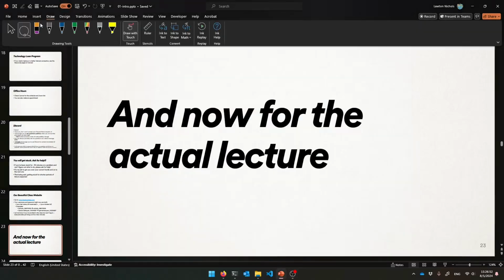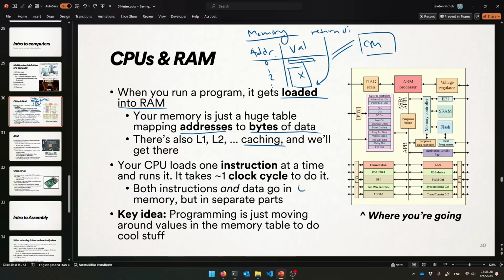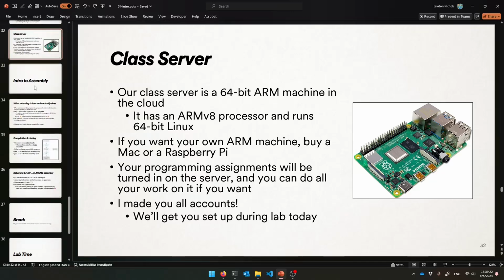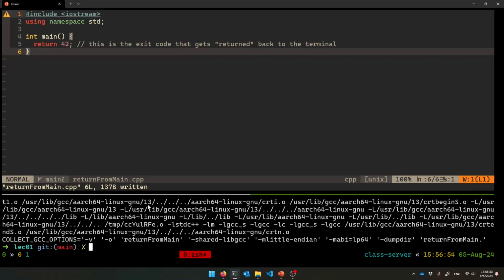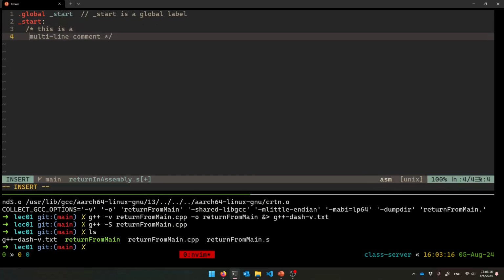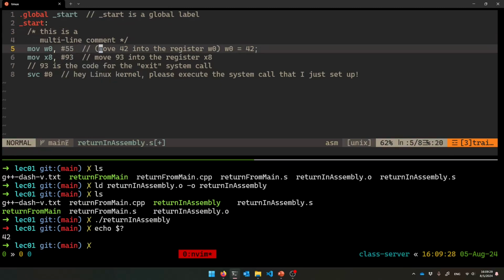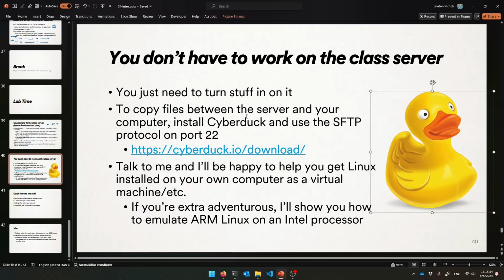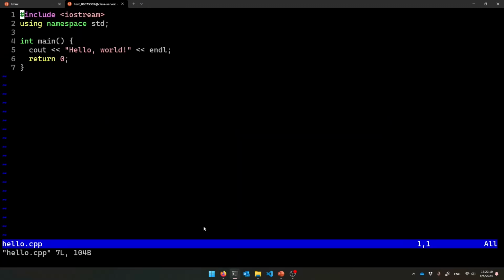(F24) CSCI 45 Lecture 1 (Part 2)